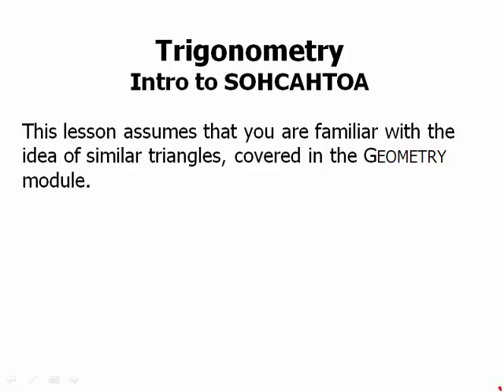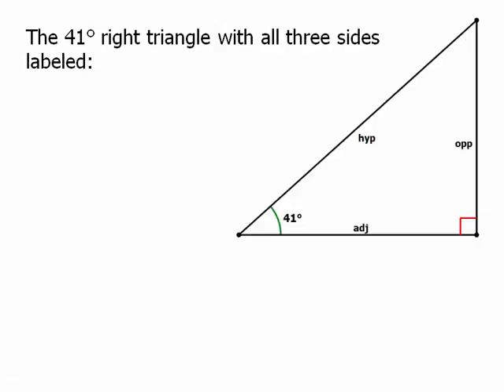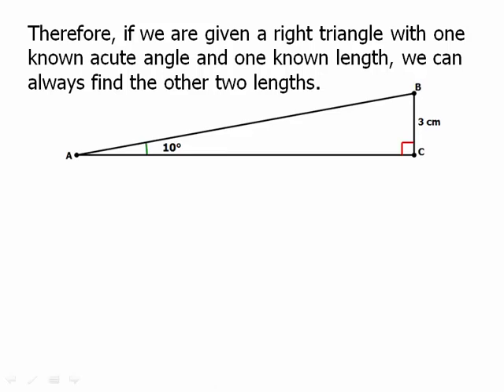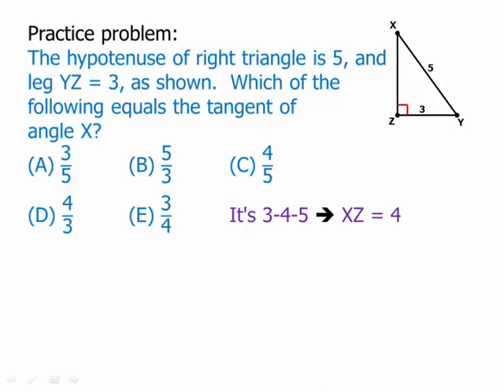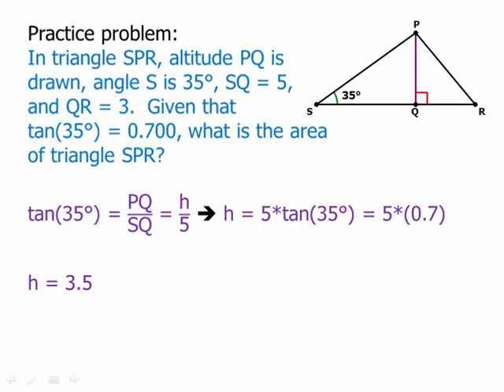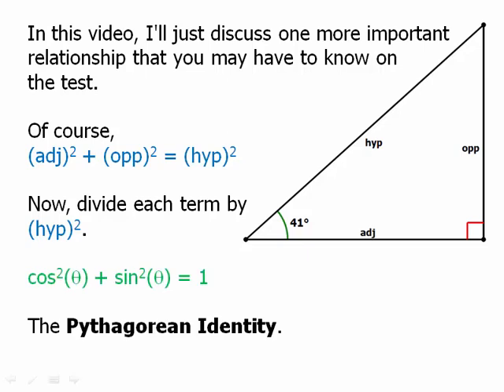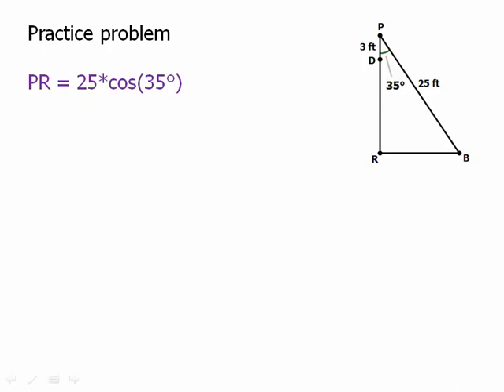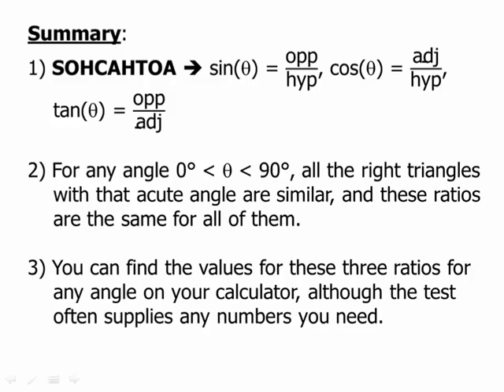Trigonometry: Intro to SOHCAHTOA